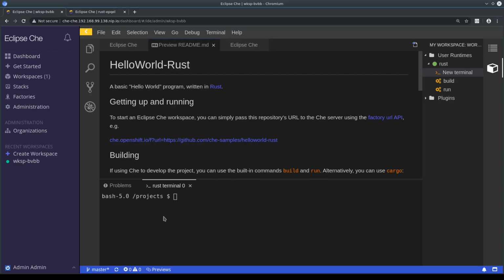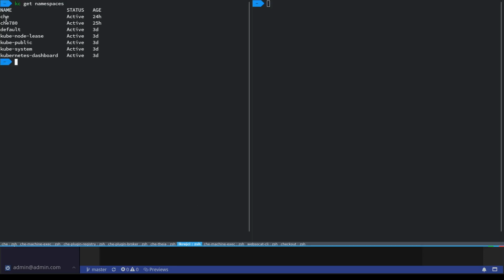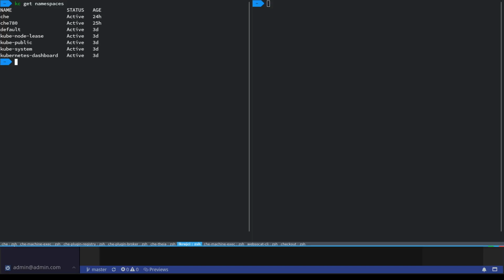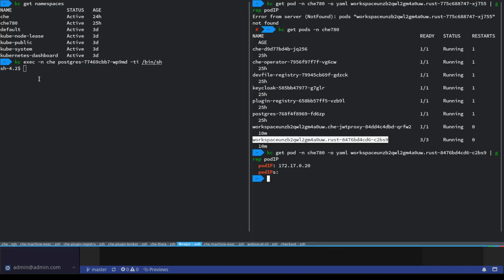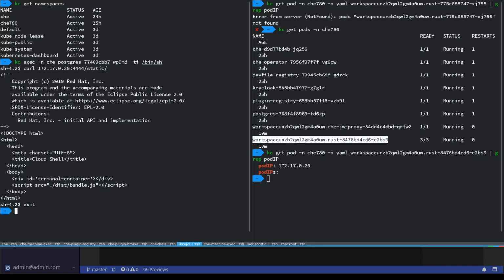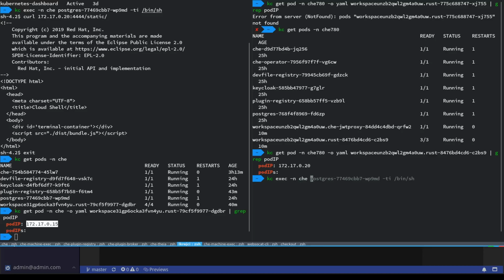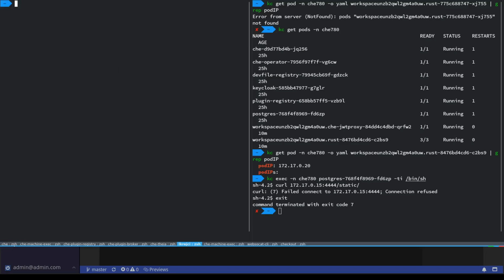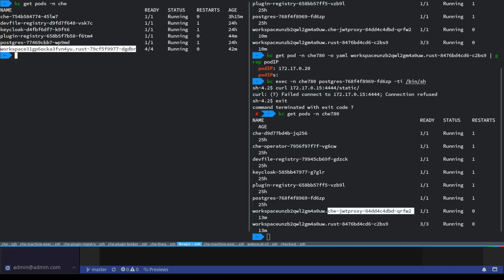JWT Proxy in Workspace Pod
Prevent unsecured access to che-machine-exec and che-theia by exposing them only on localhost within the workspace pod and running the JWT proxy within the workspace pod as well.